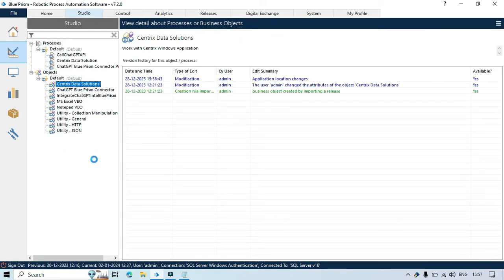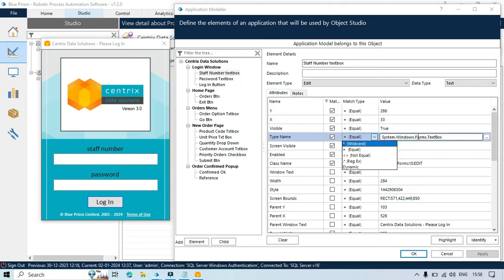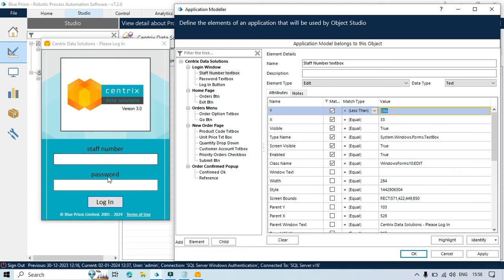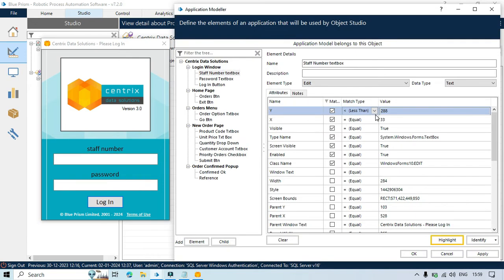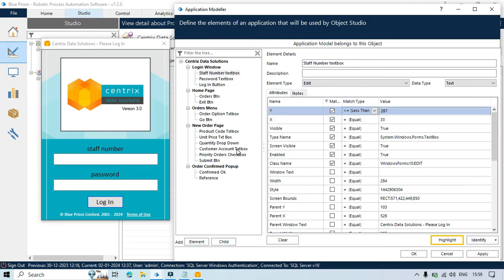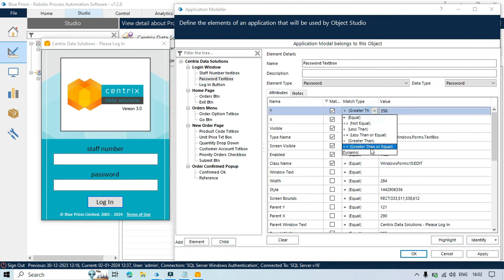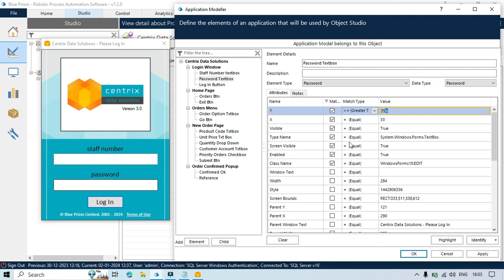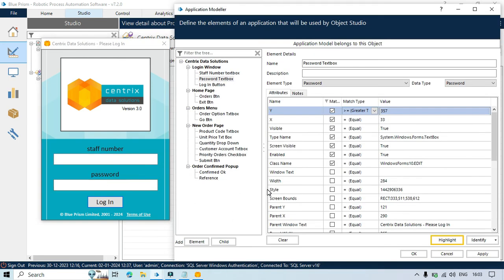Attribute Match Types - Less Than, Less Than Or Equal, Greater Than, Greater Than Or Equal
In this Blue Prism tutorial, you will learn how to use comparison-based attribute match types like Less Than, Less Than or Equal, Greater Than, and Greater Than or Equal.

These match types are useful for filtering elements based on numeric values.

In this video, we will cover:
• What are comparison match types
• Less Than, Greater Than explained
• Less Than or Equal, Greater Than or Equal
• How these match types work
• Practical examples

This video is useful for:
• Beginners learning Application Modeller
• Anyone working with dynamic data

My Udemy courses:
less than match type blue prism
greater than match blue prism
blue prism attribute comparison
application modeller numeric match
blue prism greater than equal example
rpa attribute matching comparison